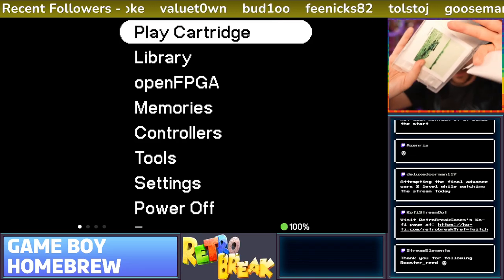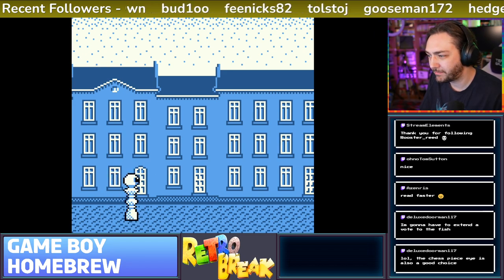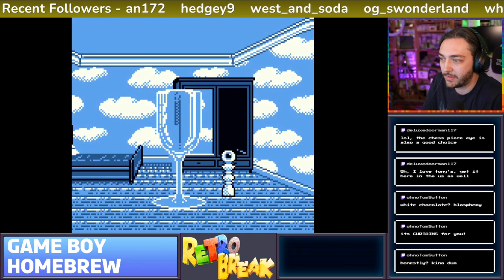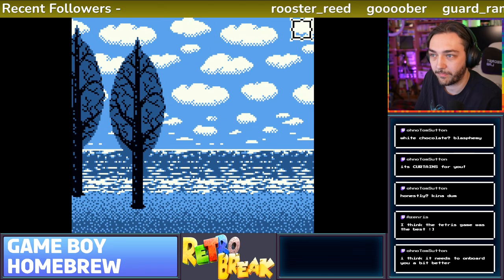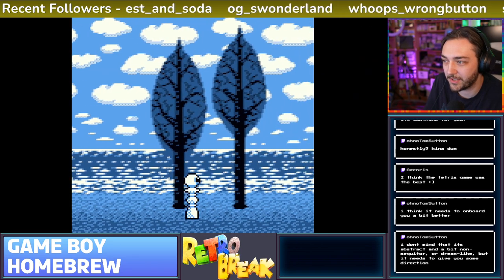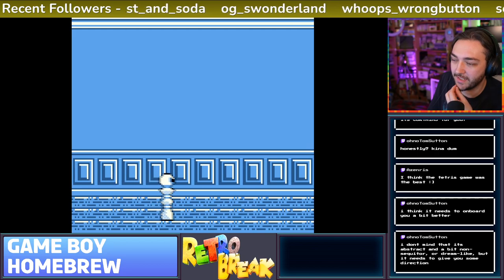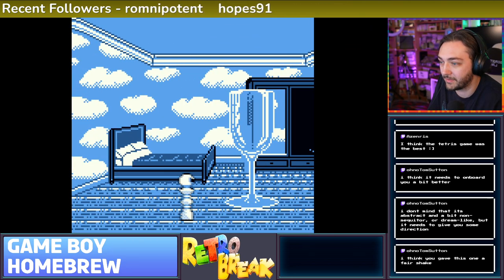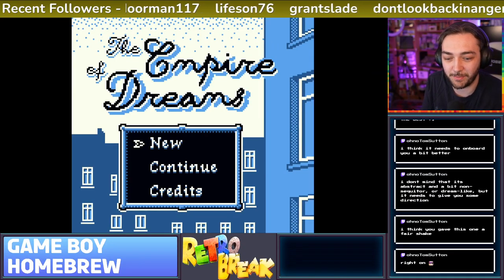The Empire Of Dreams - Game Boy Homebrew [RetroBreak Live]